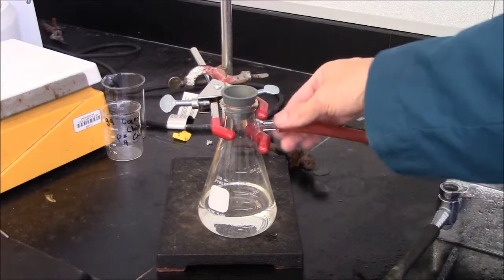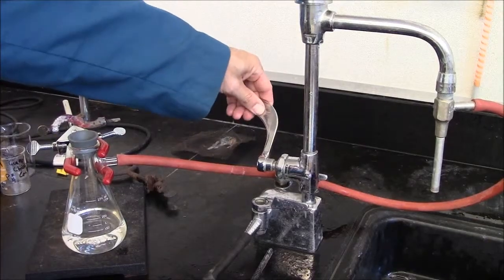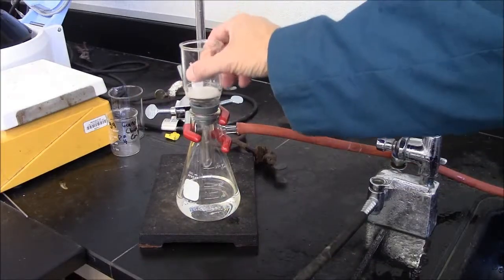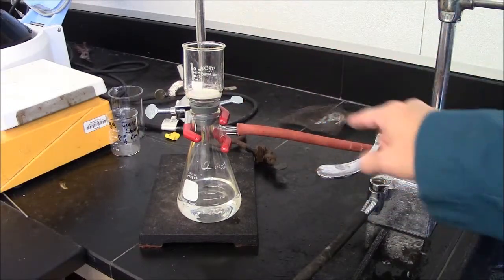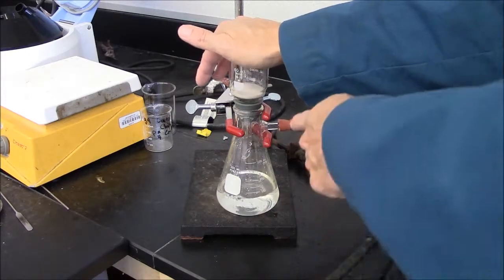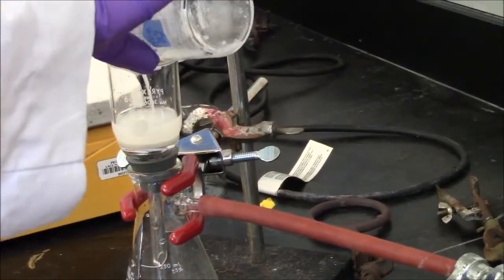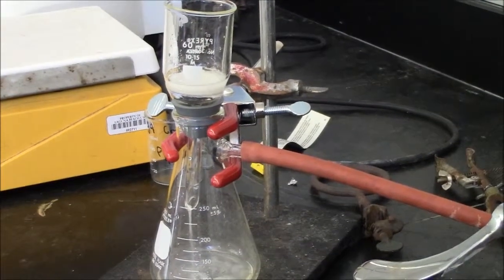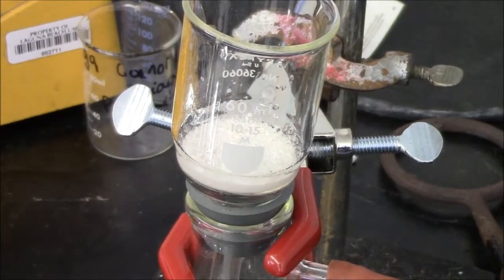Vacuum filtration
Description